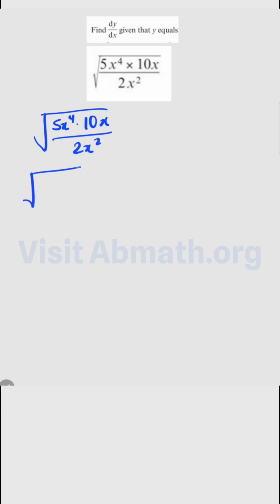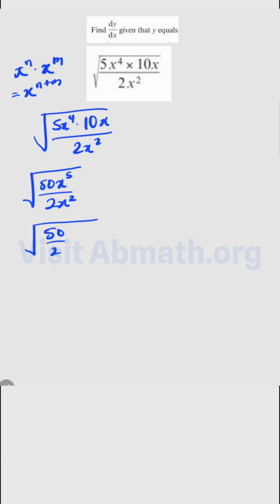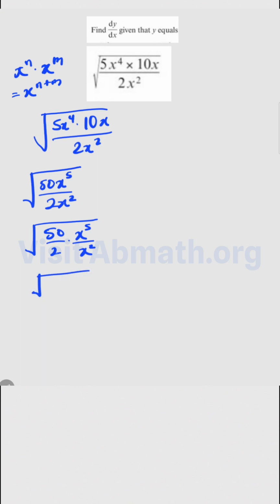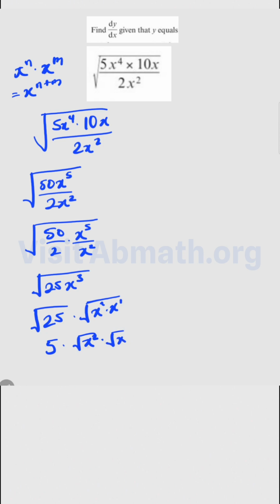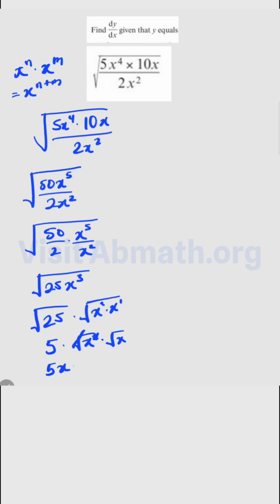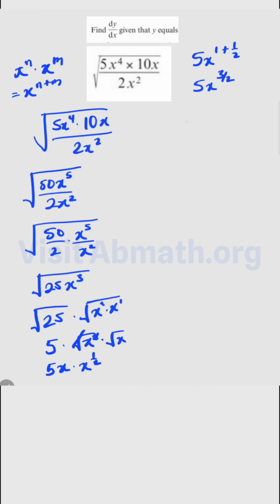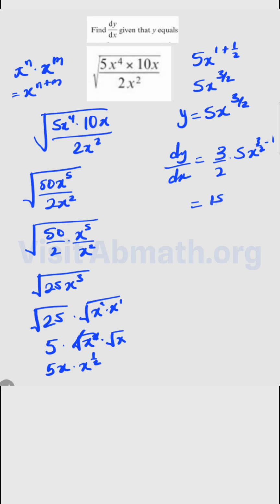Derivative of radical expressions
Find the derivative of radical expressions with ease! 🌟 Learn the quickest differentiation techniques and avoid common mistakes. Perfect for SAT, ACT, AP Calculus, and high school math students.